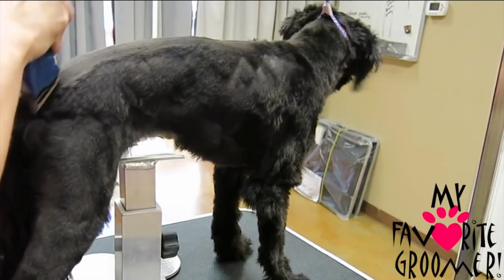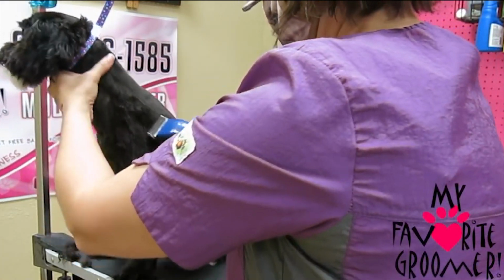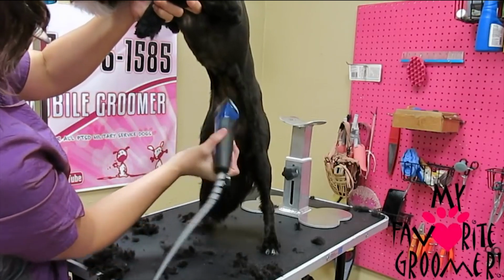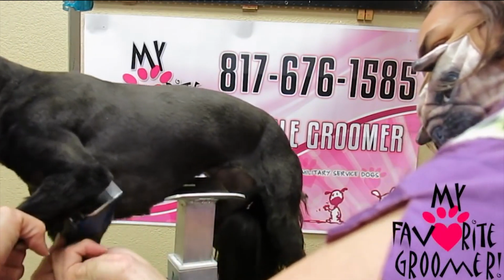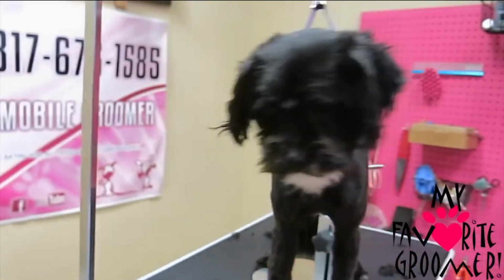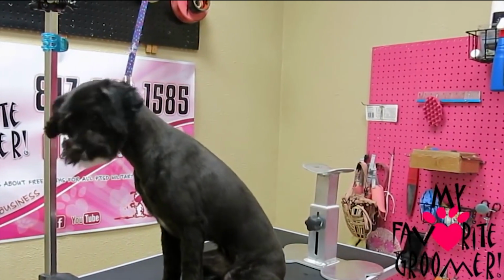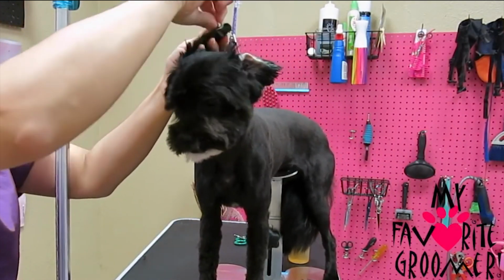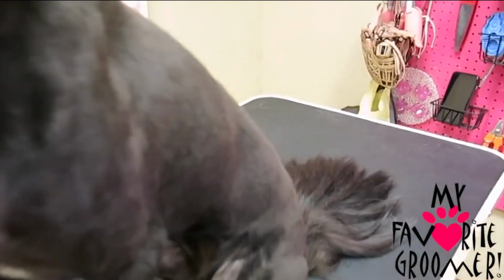Fixing A Bad Hair Cut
But, if you insist on shopping on Amazon, click here first:

Fan Mail:
My Favorite Groomer, LLC
4364 Western Center Blvd 141